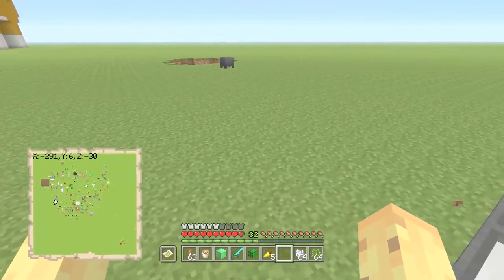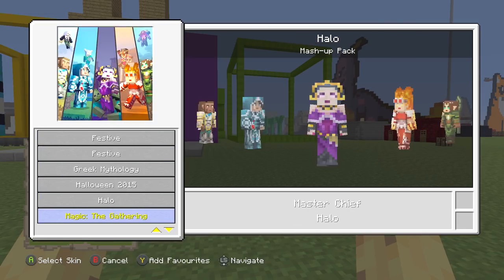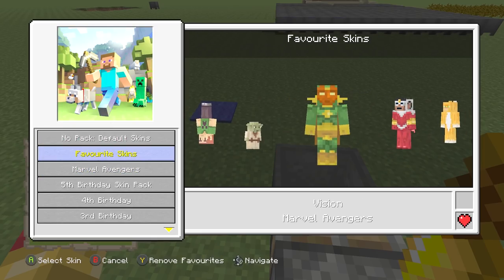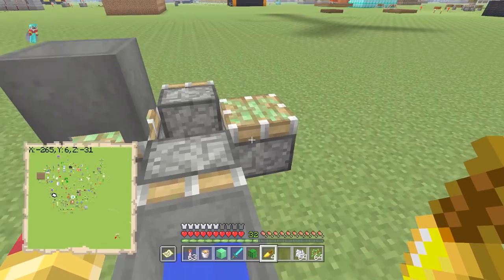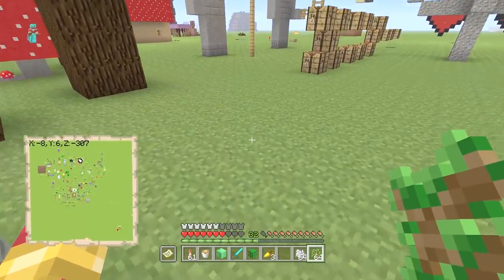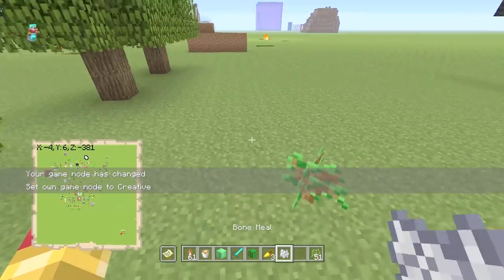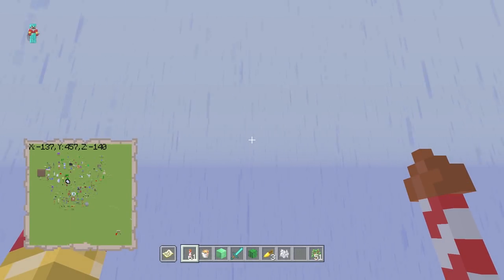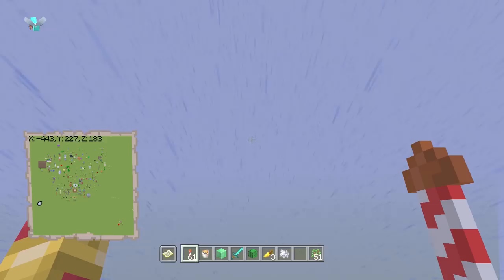Minecraft Xbox One / Switch - 5 WEIRD TU60 Secret Features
5 Super Strange Secret Features in TU60 For Minecraft Xbox 360, Minecraft Xbox One & Minecraft Nintendo Switch! As well as Minecraft PS3, Minecraft PS4 & Minecraft PS Vita, & Minecraft Wii U edition